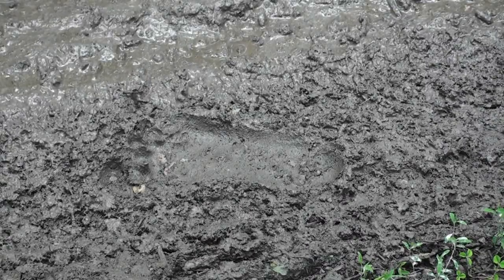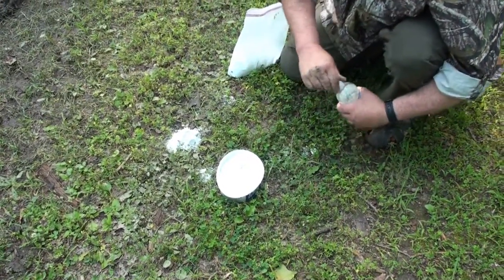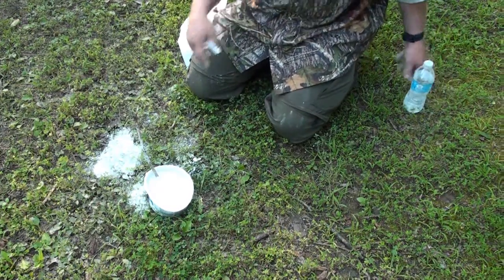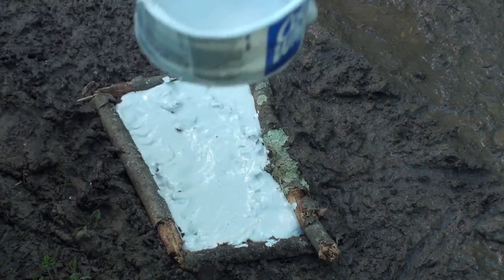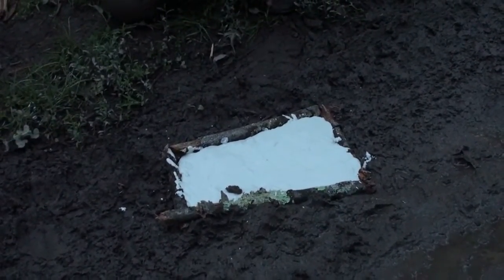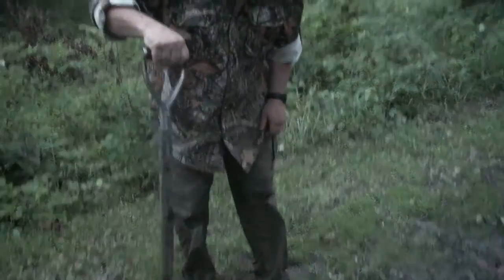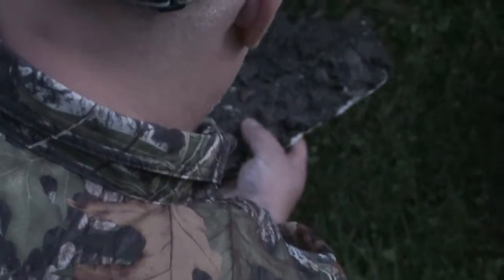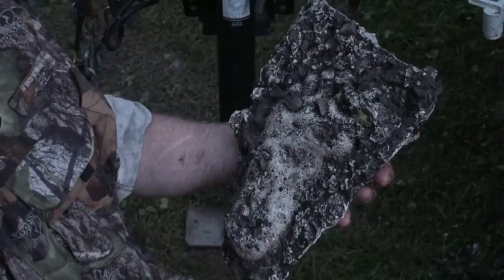Creature Weekend Presents: "Track Casting with Dave Rupert"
This is a fun video we made during the Creature Weekend 2013 Summer Campout. Dave Rupert is a Cryptozoologist and Paranormal Researcher who lives in Pennsylvania.